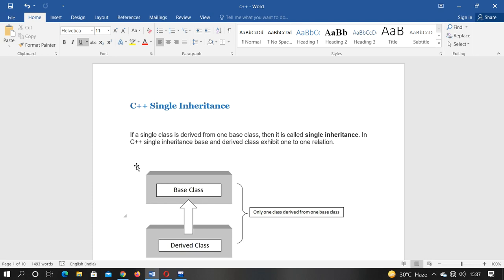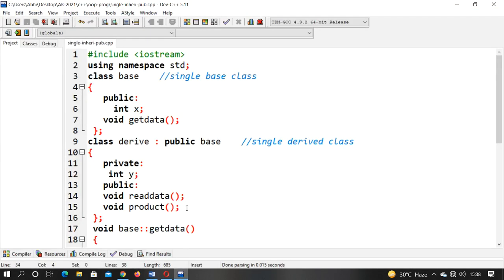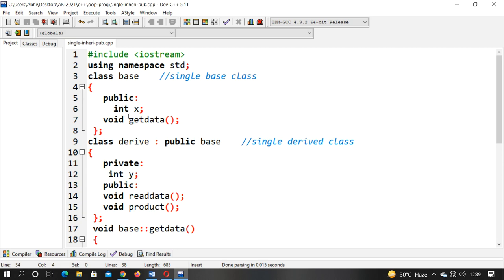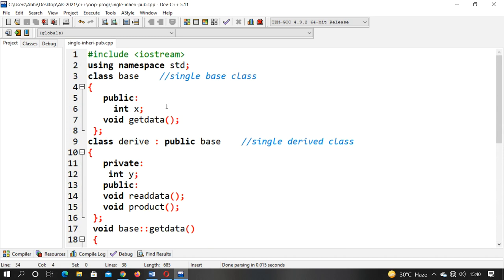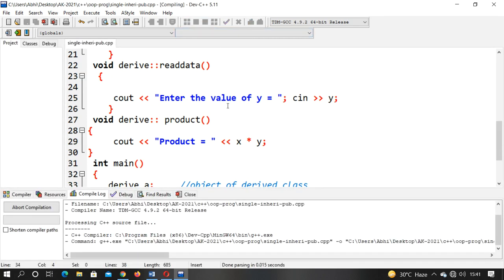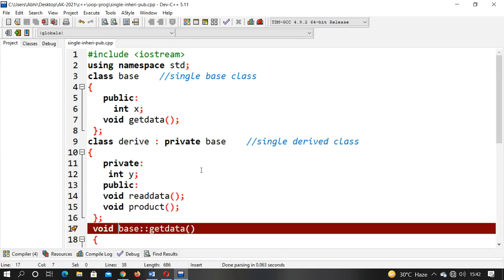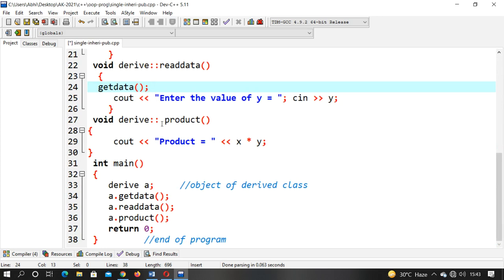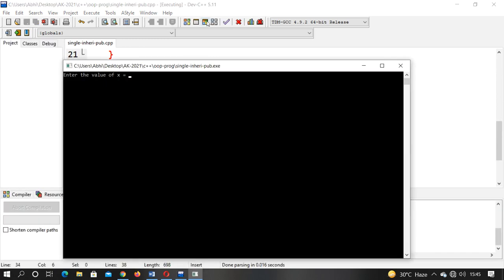Single Inheritance I Calling Base class as Public & Private I Lech - 10 I Abhilash Saxena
This video is about Inheritance in which we discuss about single Inheritance.

In single inheritance only one class can be derived from the base class. Based on the visibility mode used or access specifier used while deriving, the properties of the base class are derived. Access specifier can be private, protected or public.

Here we discussed Public & Private calling.
All about Computer related Knowledge.

Best washing Machines

Best LED Android TV